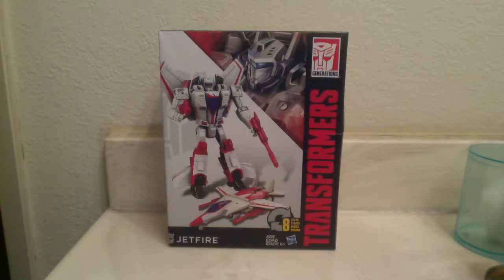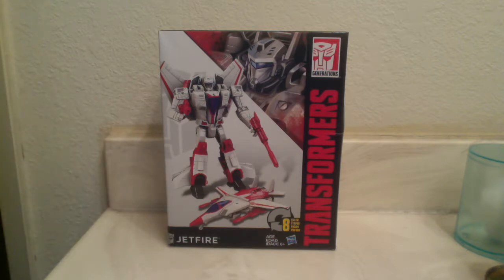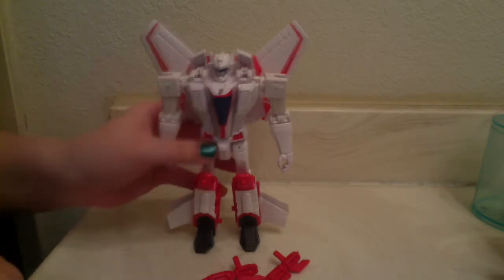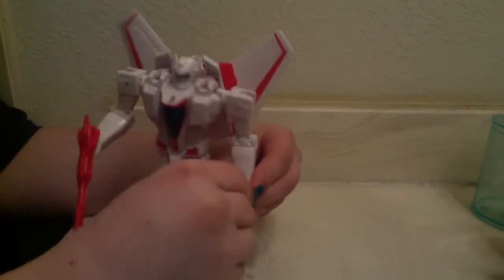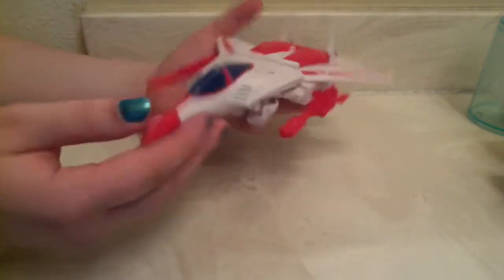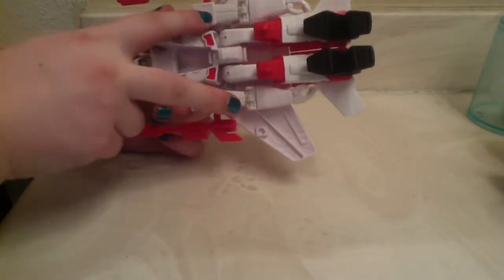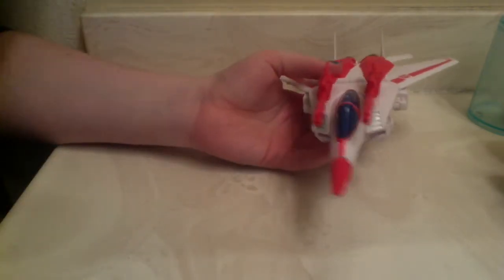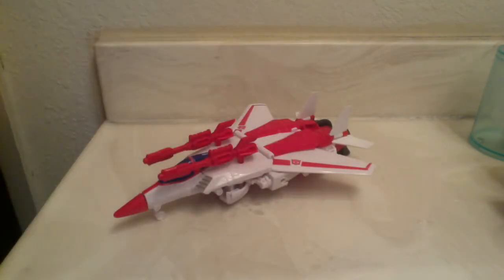Cyber Battalion Jetfire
Walgreens has exclusive figures? Are they any good? It's... alright.